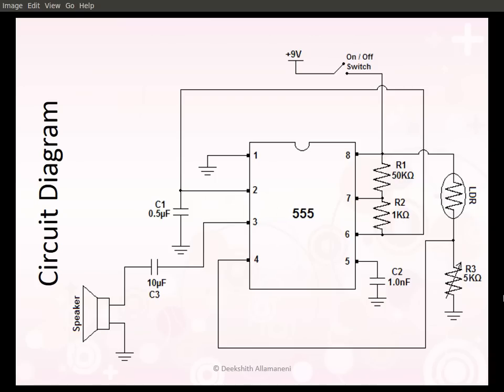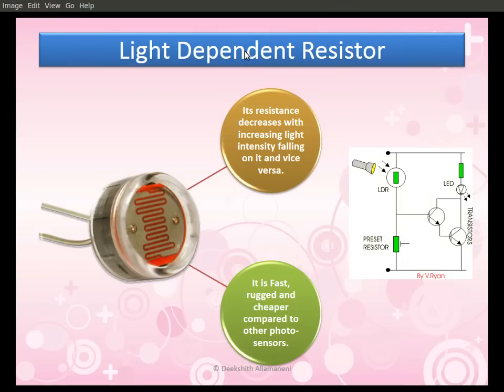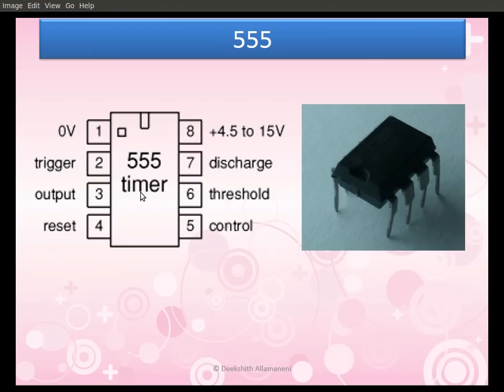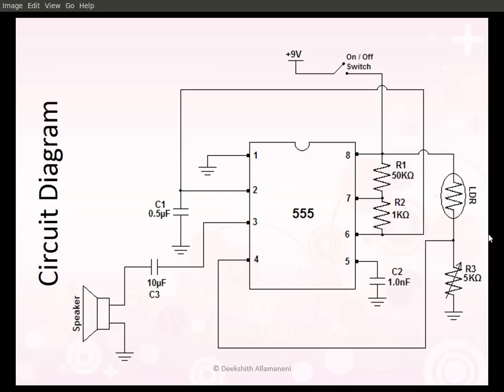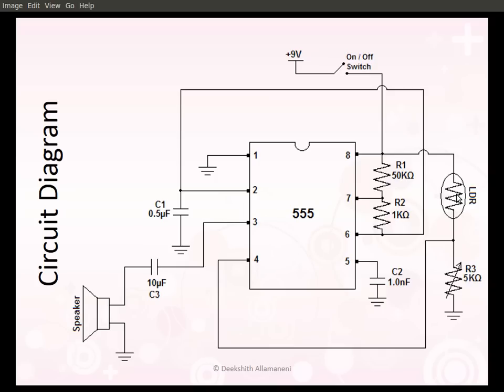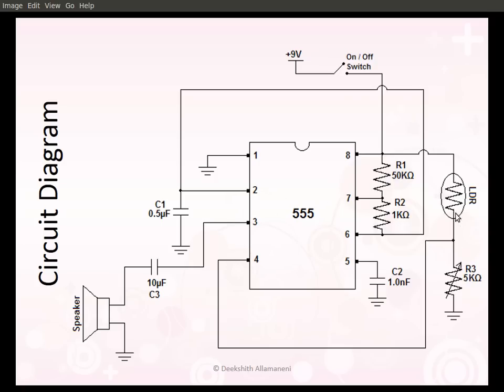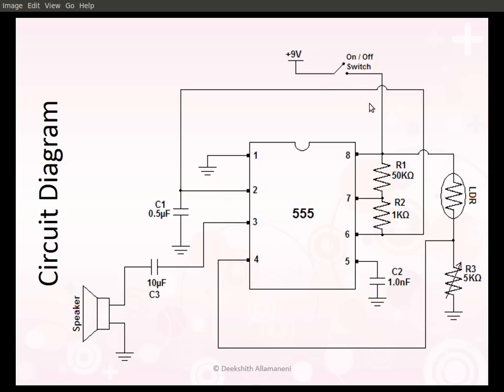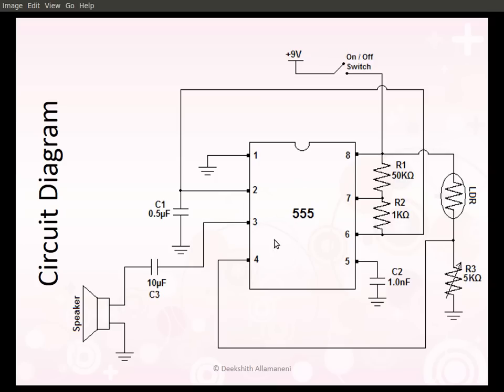Wakeup on Day Light Alarm Circuit and Explanation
Here is the video of "Wake up on day light alarm" which sounds an alarm when sun rises. With this circuit, you can wake up on sun rise without even setting the time. Just adjust the lighting level at which you want to wake up and then you can use it every day. I have tried to explain the operation of it so that you can understand it and make many more circuits on your own.
for more information on this circuit.